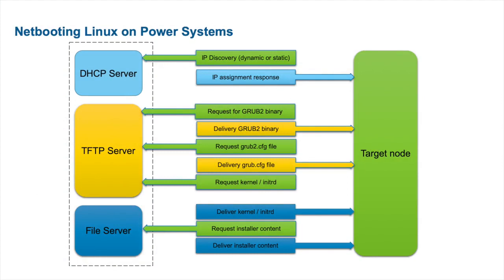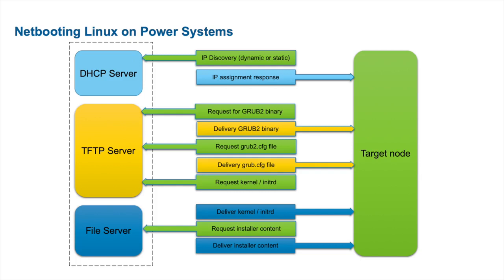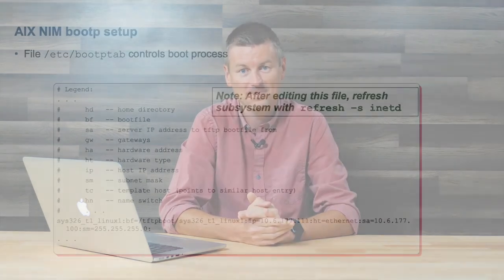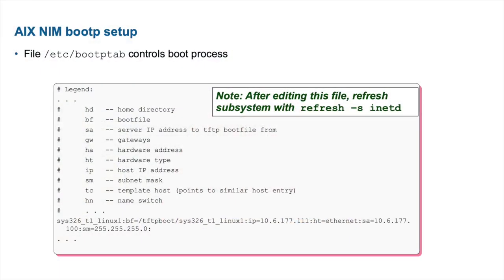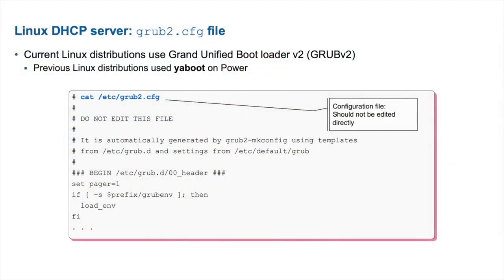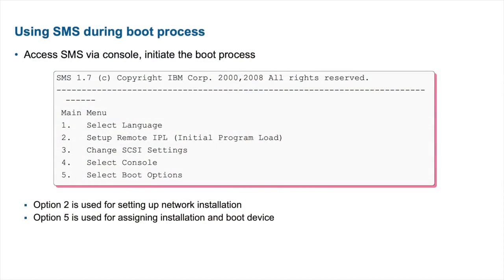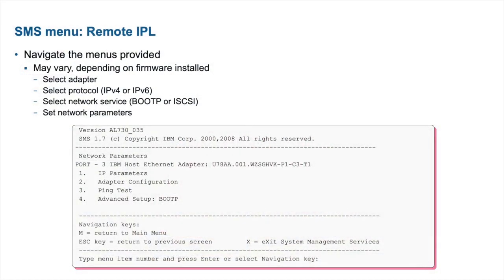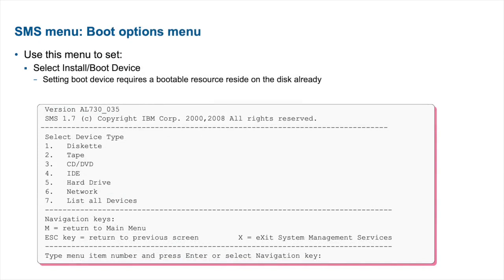Lecture # 14 Linux Installation details | Linux full course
You can configure a running Linux or
an AIS system as a network installation resource,
which you can install a new Linux Virtual Machine.
Let's check out a few of
the network protocols which can help us with that.
If you're using the PowerVM hypervisor we may use BOOTP,
TFTP, DHCP, and ACTP.
BOOTP is an IP protocol that
informs a computer of its IP address,
and where on the network to obtain a boot image.
Trivial File Transfer Protocol,
or TFTP, that's used to
serve the boot image to the client.
Finally, DHCP is an IP protocol
that distributes network configuration parameters.
We might also use HTTP,
or HTTPS, or FTP,
to move other configuration data.
In this diagram, we see that DHCP is
used to allocate the IP address of the target node,
which should boot for the first time.
In the DHCP server,
we'll also configure the location of the TFTP server.
Once the IP address is allocated,
the node can now request the GRUB2 binary,
configuration kernel, and initrd,
or the initial ramdisk from the TFTP server.
GRUB is the boot loader,
or the first software which
is responsible for loading the kernel.
Finally, other installation related files can be
delivered to the target from a file or a web server.
Easily put the boot loader
will pass control to the kernel,
hand it to the initrd,
initial ramdisk, let the kernel mount it,
and get what it needs.
Later, the kernel can delete
the initrd and replace it with the real root file system.
Don't worry if you don't understand
all of this process right away.
If you're running PowerKVM on bare metal power servers,
you may use something called a Petitboot bootloader,
DHCP, and other protocols as well
like HTTP, HTTPS, and FTP.
The Linux server can be configured as
an installation resource which acts
as a server of all of these protocols.
Now that we've seen the basics of
net booting a Linux operating system,
let's take a look at all the configurations that
need to be in place for all the protocols to work.
Typically, in IBM power environments,
administrators have relied on using an AIX based NIM,
or Network Installation Management server,
to install NIM clients.
Needless to say, the server provides
the files and programs needed to manage a client.
In this NIM server,
we could have a /etc/bootptab file,
which is the configuration database file for DHCPD,
or the DHCP daemon,
which provides the implementation of
BOOTP and DHCP server.
Remember how we talked about needing
the BOOTP protocol to do network installations?
Well, in this file we'll edit all BOOTP related stuff.
Then we edit the configuration file for DHCP.
That's the file in /etc/dhcpd.conf.
Play video starting at :3:30 and follow transcript3:30
Here, we'll add information
regarding the client node you'd like to install,
such as its host name,
IP address, and so on.
Now, GRUB, that stands for Grand Unified Boot loader.
GRUB version 2 is
the current standard in the Linux space.
During the boot process,
the file /etc/grub2.cfg file is read,
to define the basics of the boot process.
With the installation, this file is
presented by the installation media,
so you don't need to edit this file.
When you parallel a computer, the BIOS,
or the basic input output system,
and that's the first thing that runs,
and the purpose of
the BIOS is to verify hardware integrity,
and then to hand over
the boot process to the boot loader.
GRUB2 is the most commonly used boot loader.
To provide an overview,
the boot loader is responsible for
loading the operating system on the system disk.
It does this using initrd,
which we talked about before.
When a system boots up,
you can see a lot of log messages
that will help you understand the boot process better.
You can see these log messages under
the /var/log/dmesg file, if you're interested.
Now, IBM power servers that are running
the power hypervisor include a layer
of Open Firmware, OF.
This layer is difficult to navigate.
So IBM added a layer of code,
namely system management services,
or SMS, to assist with operations at this level.
This is some of the easiest to
use boot software I've seen.
There are only five options in the main menu.
Option 2 is typically used to
set up network installation,
while option 5 is used to see
more boot options including picking a boot device.
When you select the setup remote IPL option,
you can enable and set up
the remote startup capability of
your server, all logical partitions.
Remote initial program load,
or IPL, is an IBM term that refers to the boot process.
A list of network interface card,
NIC adapters in the server is displayed,
then you are prompted to select the boot protocol.